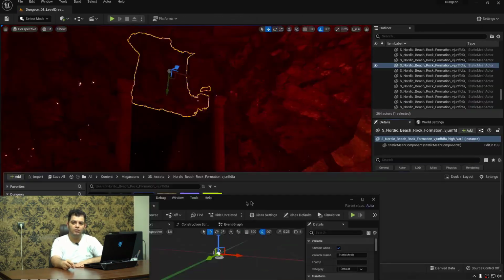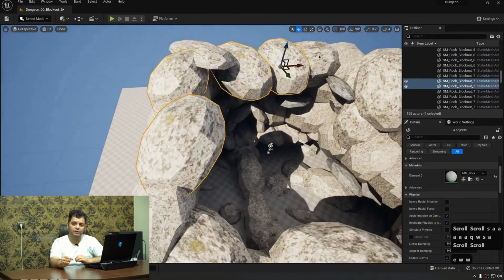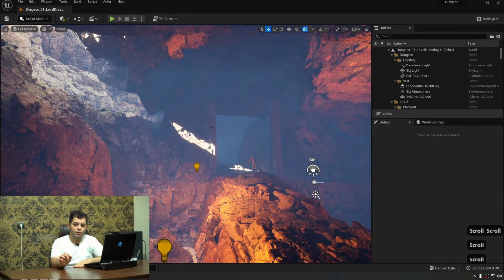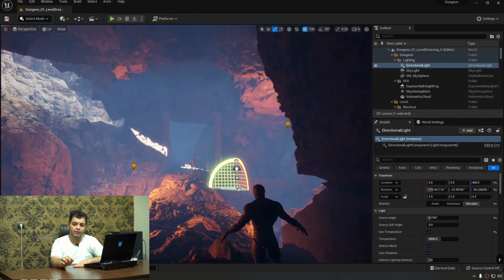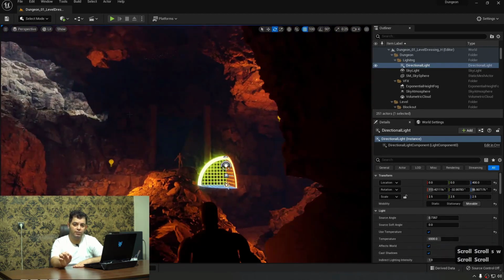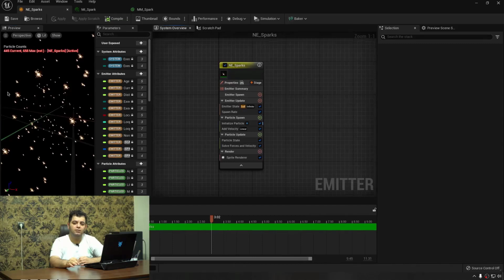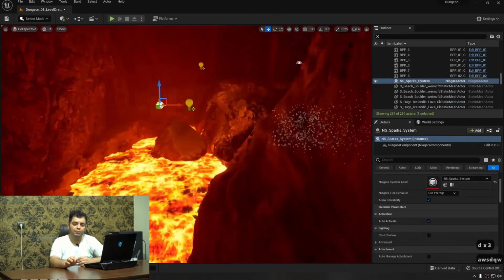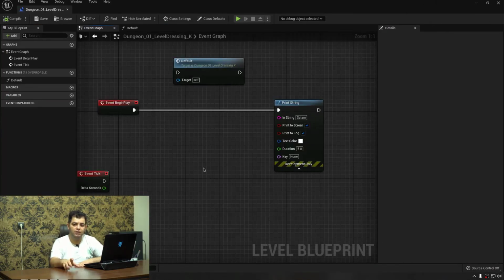Complete Guide to Unreal Engine 5 Promo New Course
Do you want to start your career in Unreal Engine 5 but do not find an all-in-one package to teach it all?

Then I welcome you to Nexttut education's Complete Guide To Unreal Engine 5.

WHY SHOULD YOU LEARN FROM ME:

My name is Arash Aref; and I have a good experience in teaching 3d, especially Environment Art and Unreal Engine. I have ahad a lot of happy students who loved my courses.

You will be able to Making Game and Archviz Projects in UE5

Create Interaction using Blueprints

Create materials and change them in runtime

Learn about new UE5 features including Lumen, nanite and more

WHAT WILL I LEARN:

Blocking out a level

Creating Materials

Introduction to Blueprints

Creating Particles using Niagara

Lighting a game scene

Lighting an Archviz Scene

COURSE PROJECTS:

We start by going over the UE5 user interface and different menus. Then start to create a blockout to make sure that the composition and scale is working alright. Then go learn about material editor from PBR theory all the way to creating master material that is changeable in runtime. Then we bring in Megascans Nanite meshes to dress the scene and lighting the scene using Lumen. After that, create some VFX using Niagara and create some simple blueprints to add interaction into the scene. In the second project we bring in an existing project from UE4, upgrade it then lighting it in UE5 Lumen, and add interaction using on-screen widget to change material and color in real-time.

IS THIS COURSE RIGHT FOR ME:

I have designed this course for beginner to intermediate 3d artists, who want to upgrade their knowledge from Unreal Engine 4 to the newly-releasd Unreal Engine 5. And for people who want to start their career in UE5

WHO IS NOT THE IDEAL STUDENT:

This course is not designed for absolute Beginners.

WHAT SHOULD I KNOW OR HAVE FOR THE COURSE:

I expect you to have basic knowledge in 3D

You should have UE5 Installed in your PC, If not we learn how to download it for free,

JOIN ME NOW:

So if you want to start your way in the world of Unreal Engine 5 come join me in Nextuts Complete Guide to Unreal Engine 5. Hope you like it, Don't forget that investing in yourself will pay for the rest of your life. Hope to see you in the course.